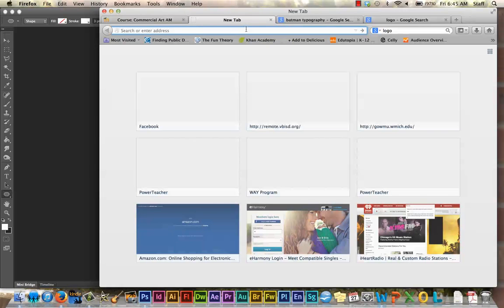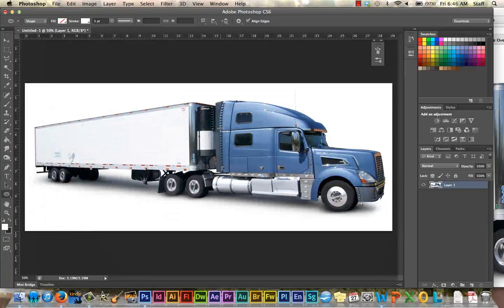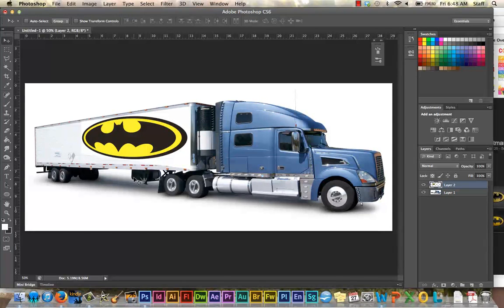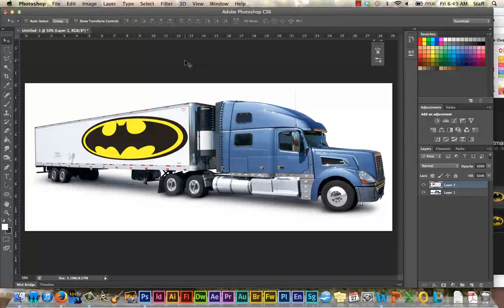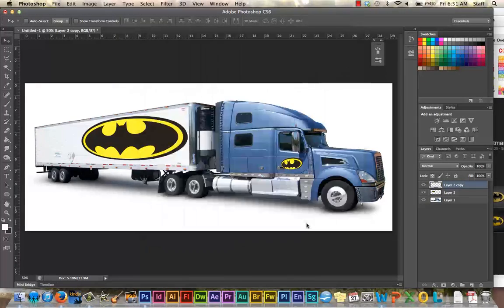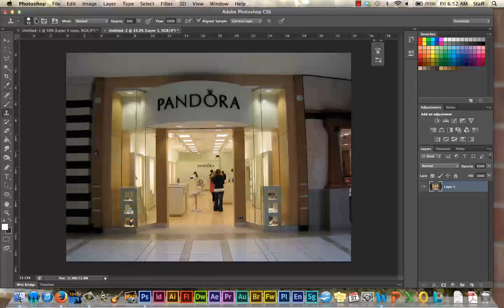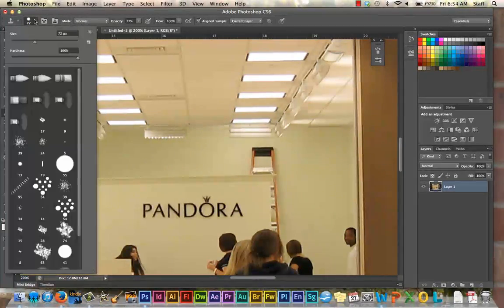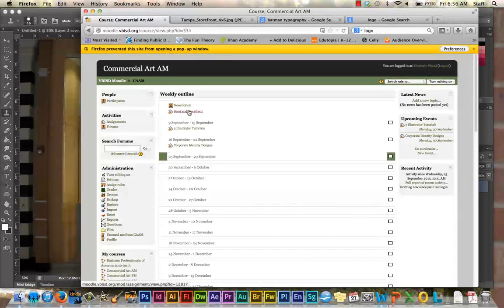Storefront & Truck Tutorial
Commercial Art Class Tutorial